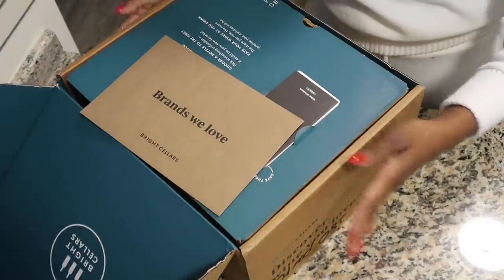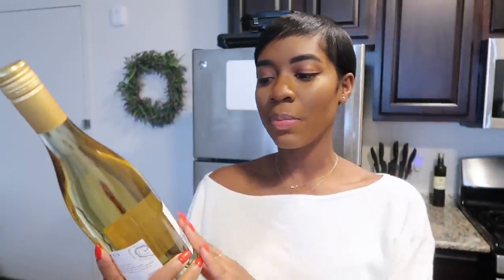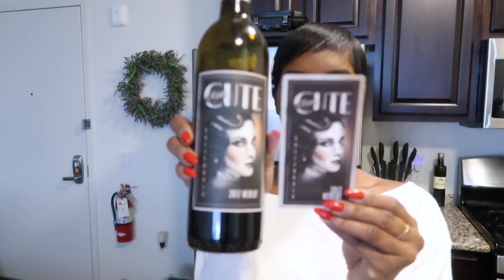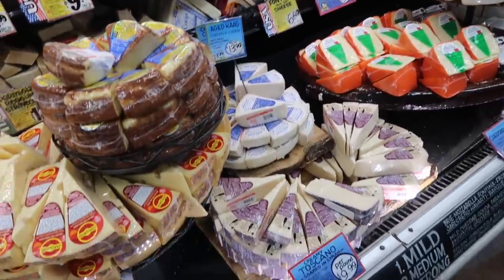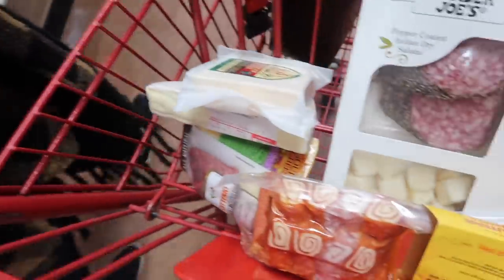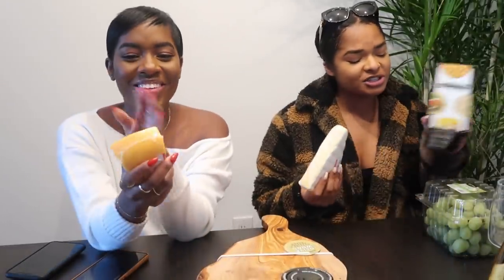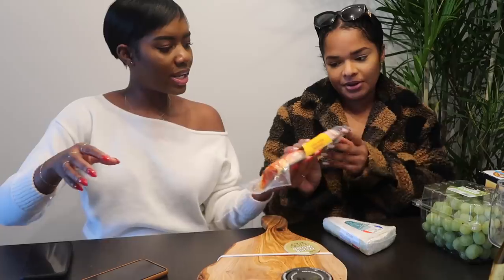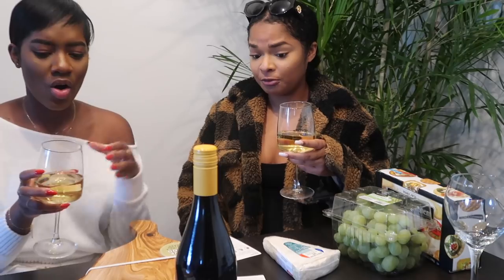VLOGMAS DAY 14 | making a charcuterie board for the first time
Bright Cellars is the monthly wine club that matches you with wine that you’ll love. Get started by taking the taste palate quiz to see your personalized matches.

Vlogmas Day 14 - So the other day Renée and I decided to make a charcuterie board as we’ve been seeing them all over social media. This was such fun activity - can’t wait to make one again lol